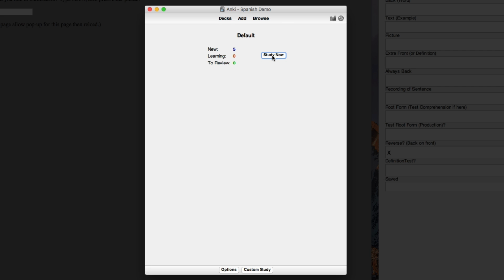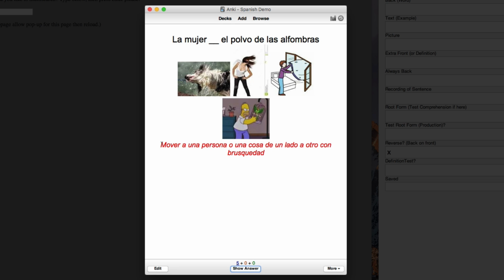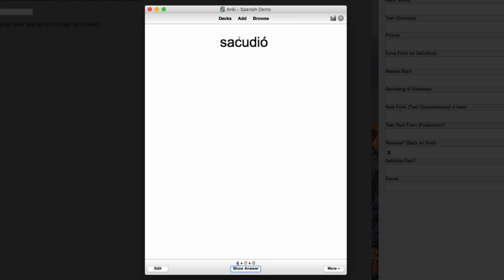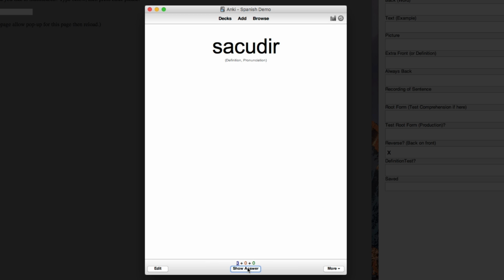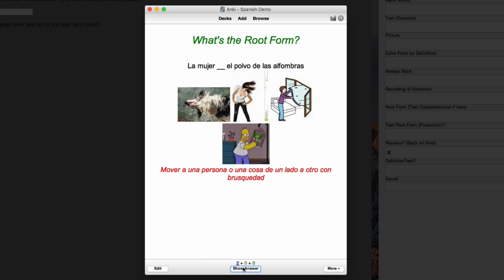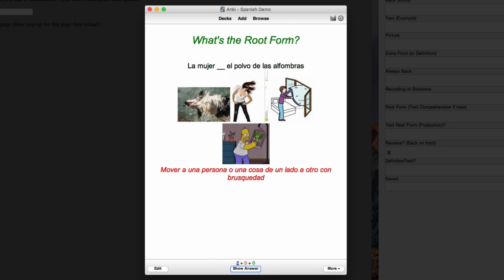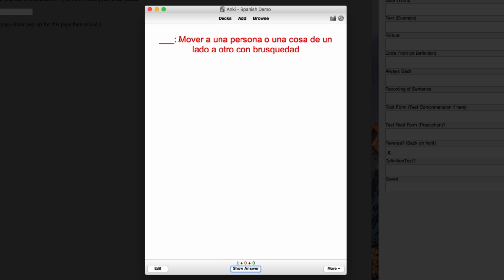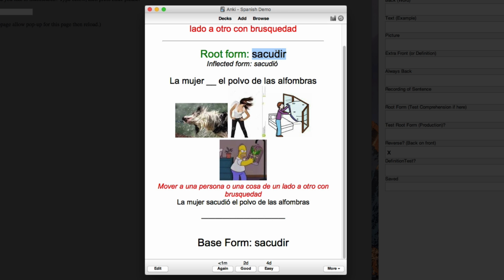Three New Flashcard Types, Video 1: What they look like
Introducing three new flashcard types for language learning: Two for learning the root form/infinitive form for your words, and one for connecting words to a definition. In this video, I'll show you what they look like.